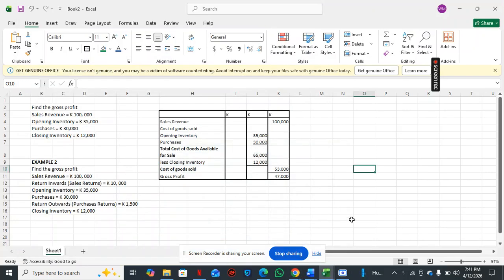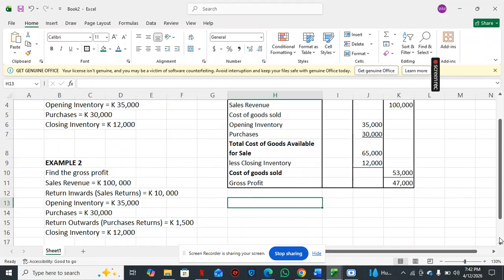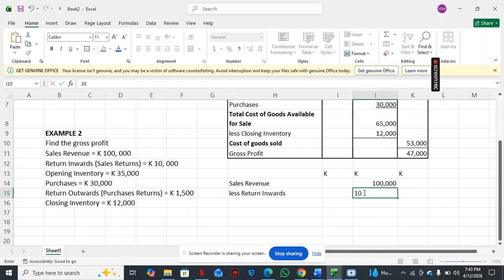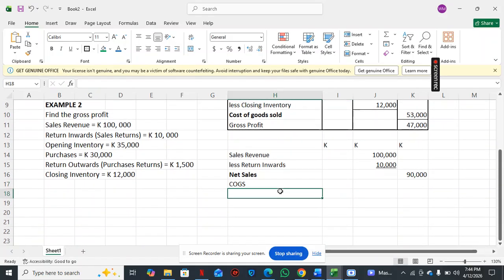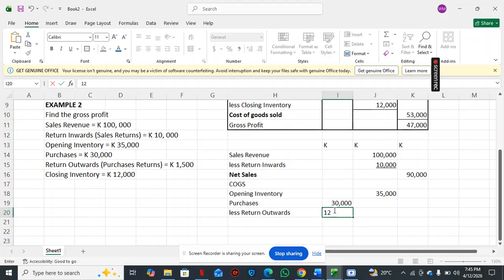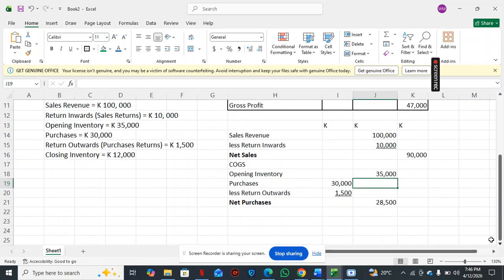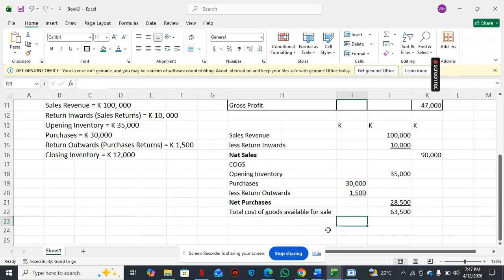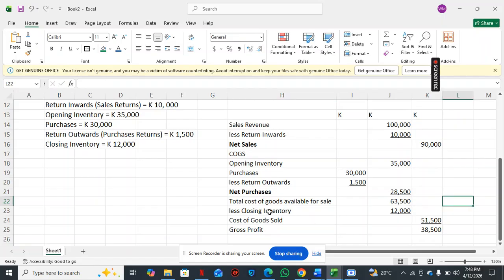TRADING ACCOUNT EXAMPLE 2: WITH RETURN INWARDS AND OUTWARDS